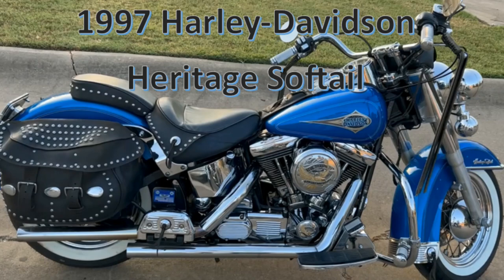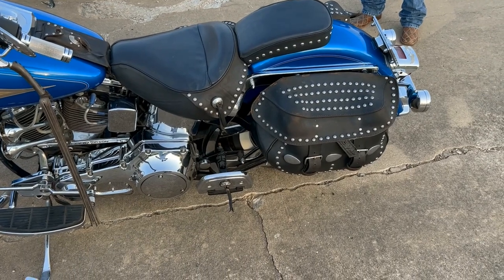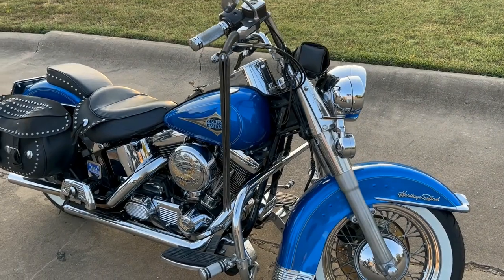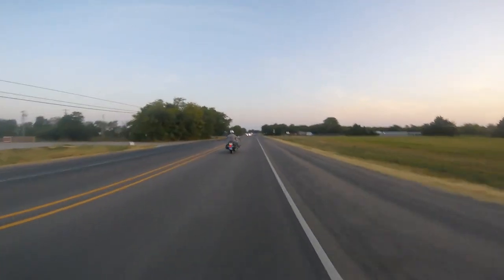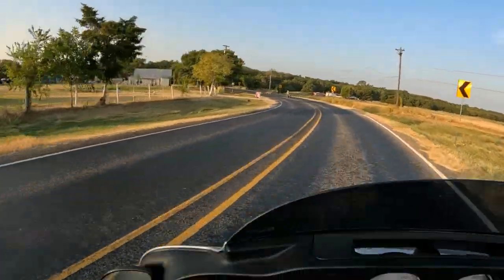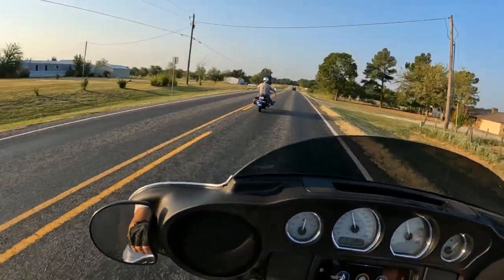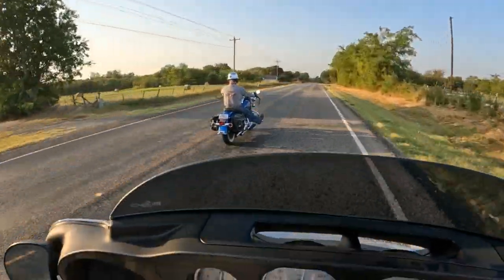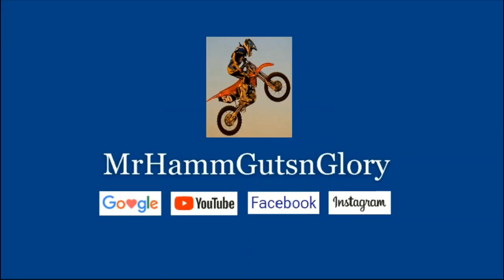1997 Harley Davidson Heritage Softtail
I'm MrHammGutsnGlory videoing my brother in law riding his 97 Harley Heritage Softail as we ride the back roads, takin in the country side this morning.